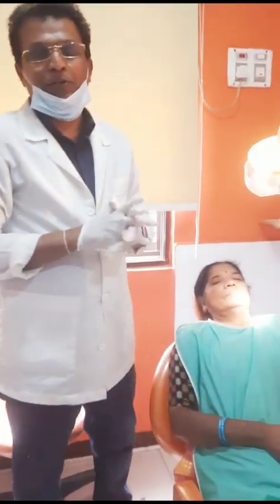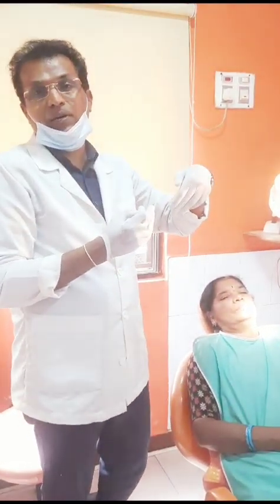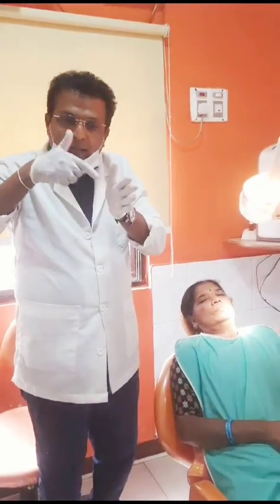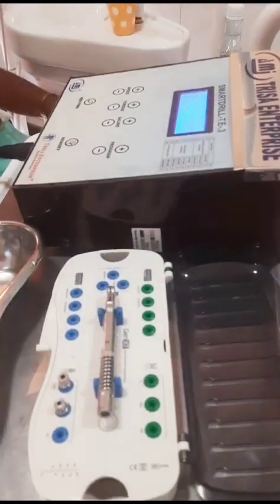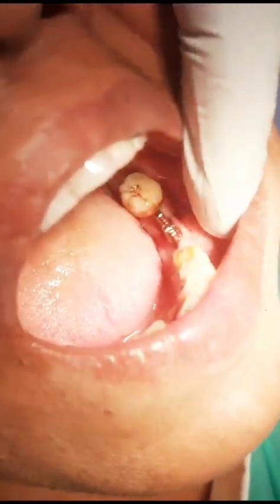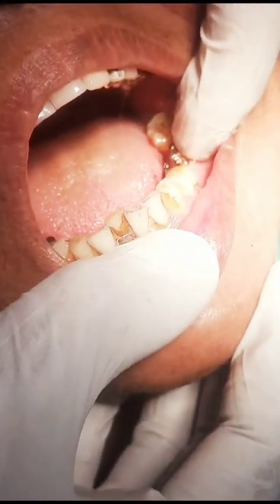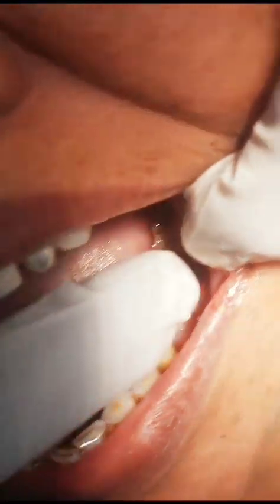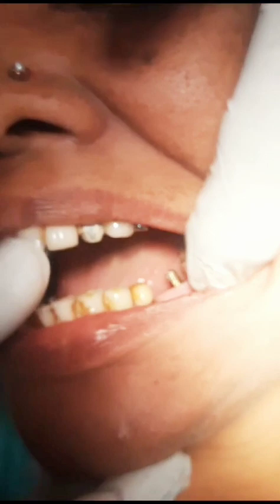Basal cortical Implants latest treatment for tooth loss@ Archana Dental Clinic NTTF Stop Dharwad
Implant in Dental treatment has come a long way. For the individuals who don't have enough bone to retain an implant, it was considered an impossible task.
From two piece implants to compressive implants and now new hero " Basal Implants"
        we usually start with conventional two-piece implants, leaving the first piece in the alveolar bone  for some bone to catch up around it. That takes few months.
        when we have limited time, then compressive single piece implants came to our rescue, but the requirement was minimum alveolar bone availability.
          But when there is limited alveolar bone and limited time, then it is challenging.
This led to the invention of Basal implants which can be placed in the cortical bone.
so in this video I have made it simple for you all to get rid of the fear of implants.